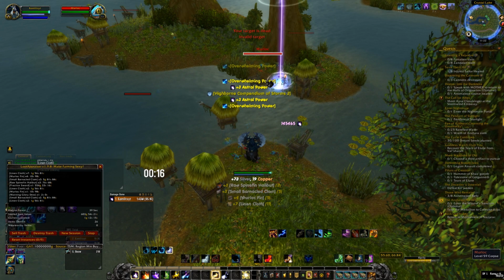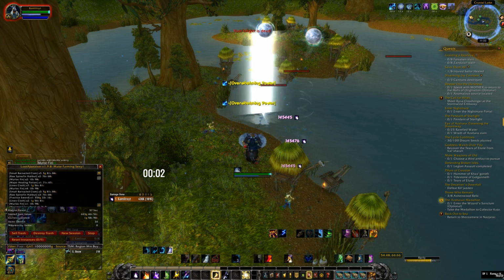Shadowlands - Overworld Farming Major Change! | 9.0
Today we will be discussing Overworld Farming changes from live to ptr. With ptr being in its release state its the right time to explain this type of farm.

Last Video

If you have any ?s let me know!

Add me!